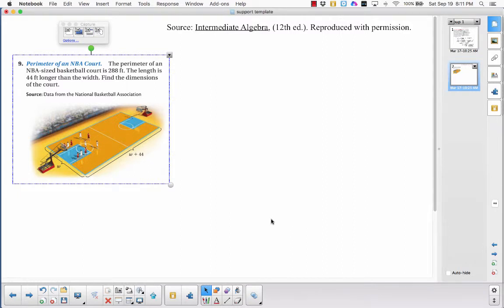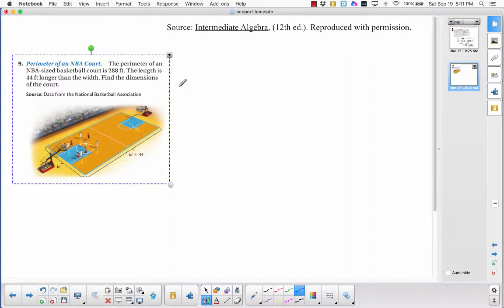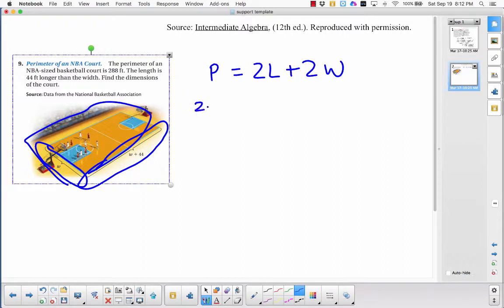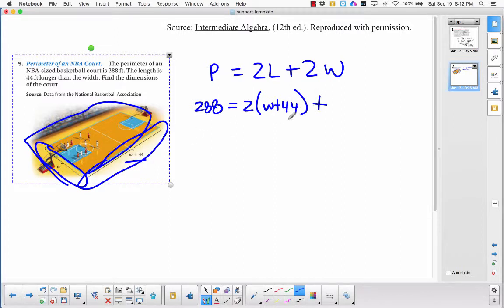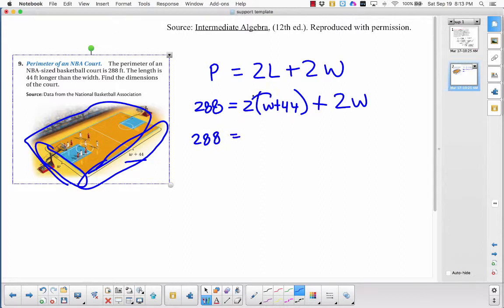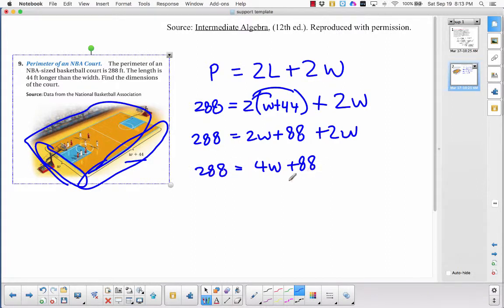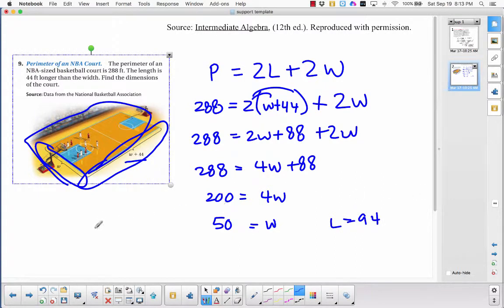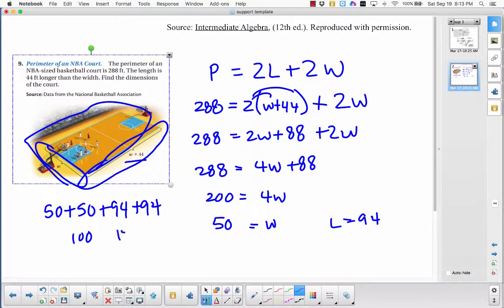15FL MTH0085 Perimeter Word Problem